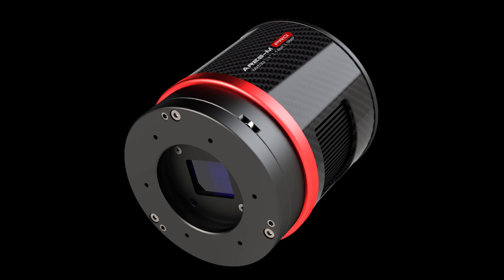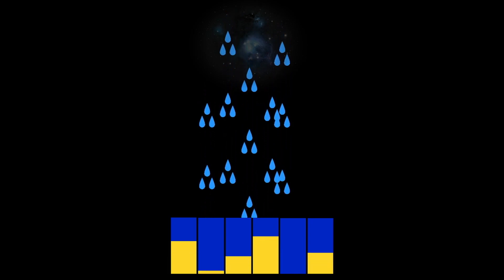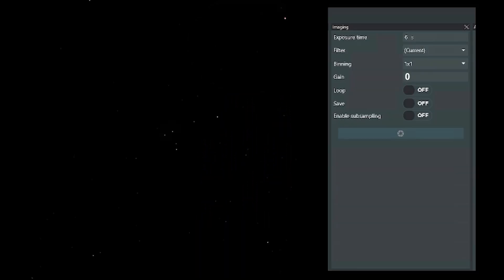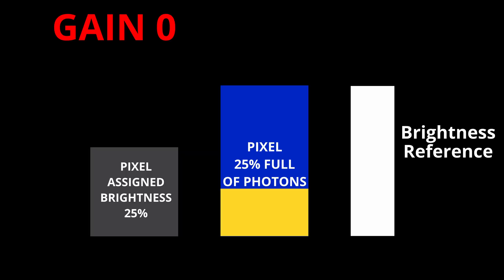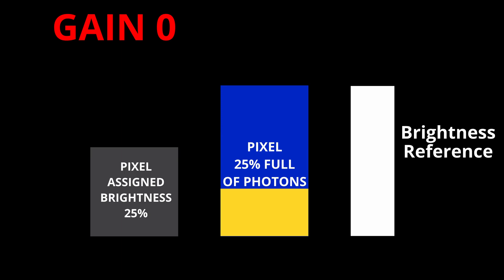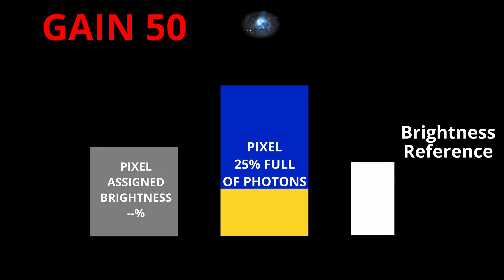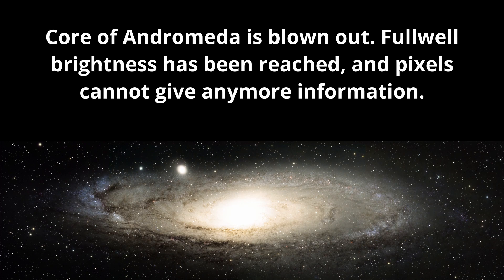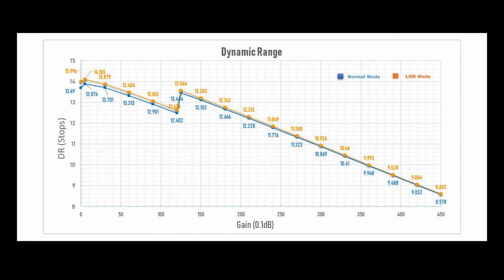What Is Gain Doing In Your Astro Camera?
Gain makes images brighter, but not by making a camera sensor more sensitive.  Gain is often blamed for signal noise, but it doesn't cause it.  What gain does is redefine brightness, and that has a host of implications for imaging and noise management.